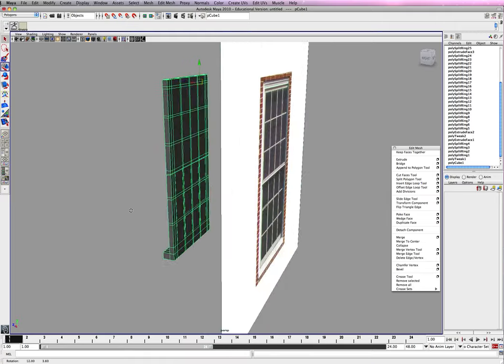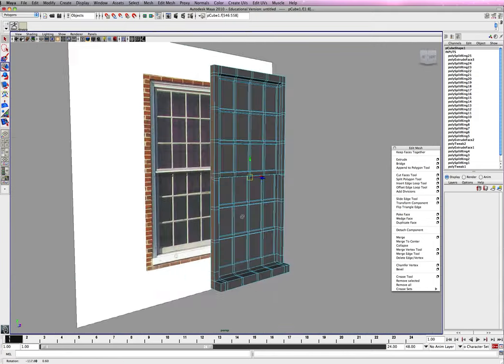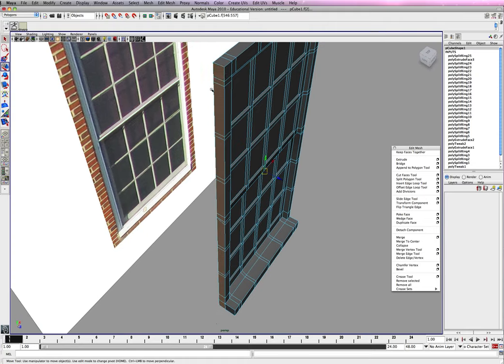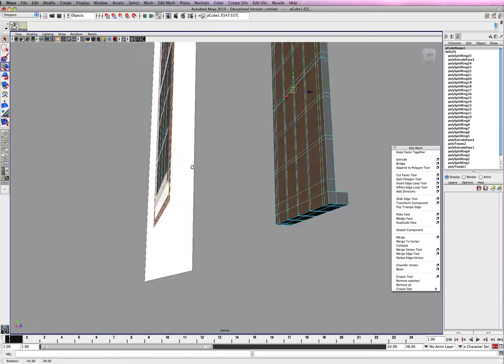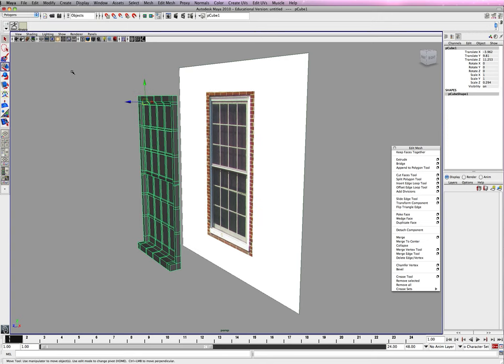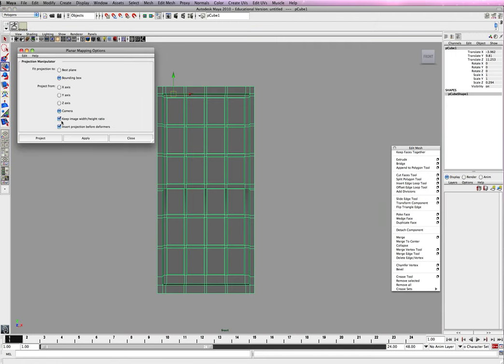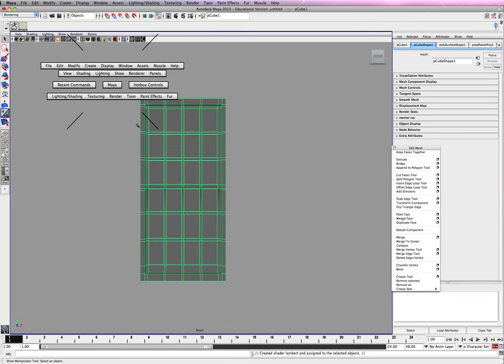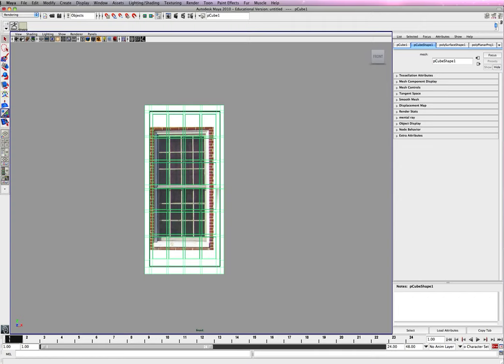Thomas Tucker Maya Media building Window part_2